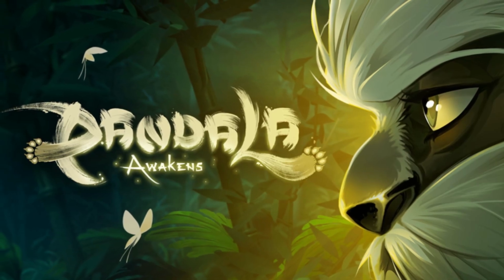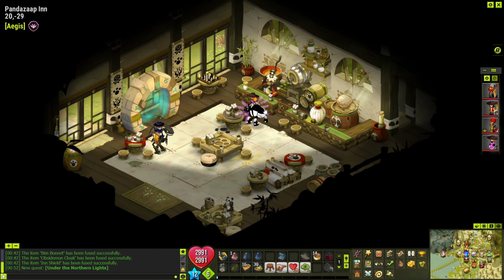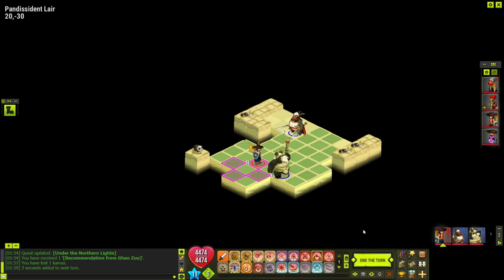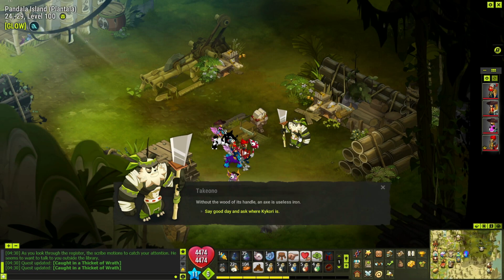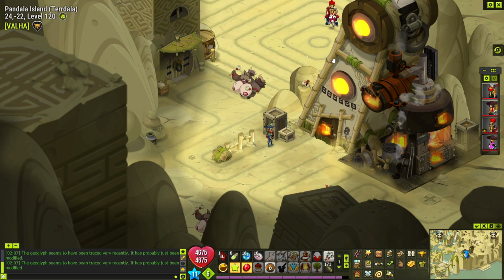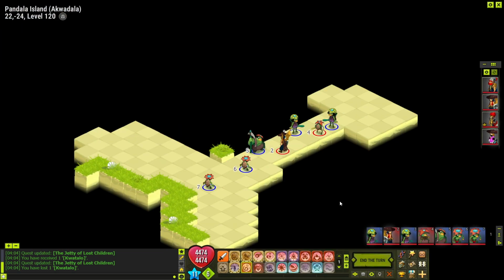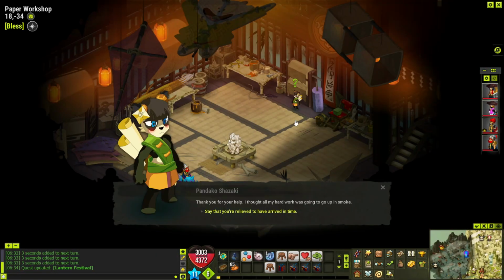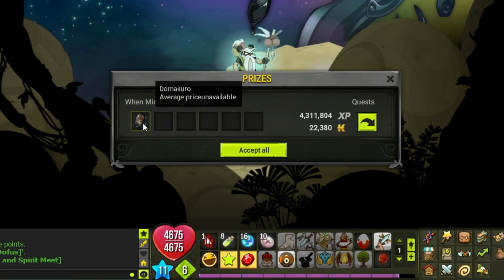Pandala Domakuro Dofus Guide! 100% Complete Walkthrough!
Pandala Island got a complete revamp, and new Dofus eggs arrived!  The first Dofus is called the Domakuro Dofus and this guide will walk you through the entire 8 Quests to snag it.  Stuck on Under the Northern Lights Quest?  Silence the Yokai giving you trouble?  Can't figure out how to get Master Kwatimbe vulnerable?  No worries - I cover it all.

Benjamight

0:00 – New Pandala Intro
0:35 – All Quest Requirements
2:23 - Pandala Awakens
3:31 - Under the Northern Lights
4:00 - Silence the Yokai in the Library
8:17 - Fighting Master Kwatimbe
10:30 - Caught in a Thicket of Wrath
12:56 - In the Name of Art
16:37 - The Jetty of Lost Children
19:06 - Lantern Festival
21:59 - The Balance of Power
23:29 - Bleeding Ink